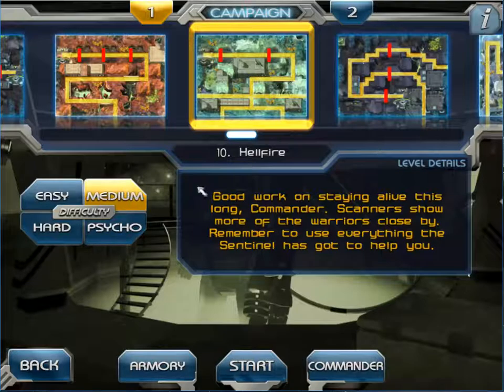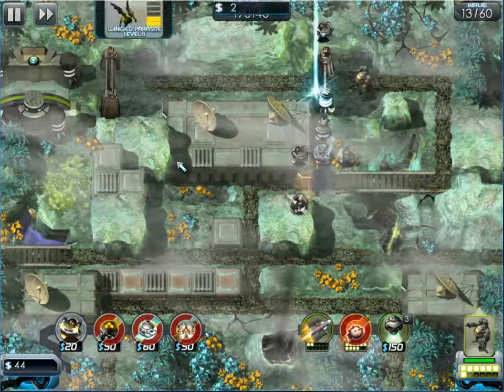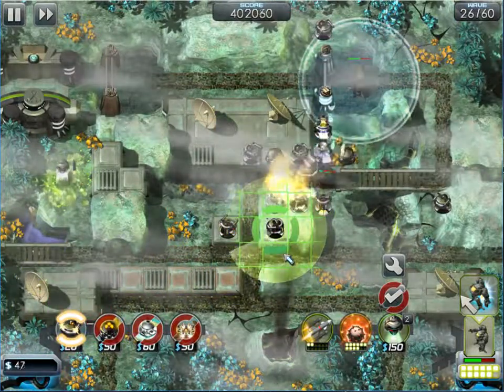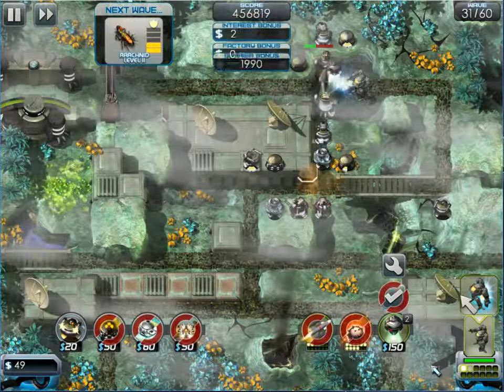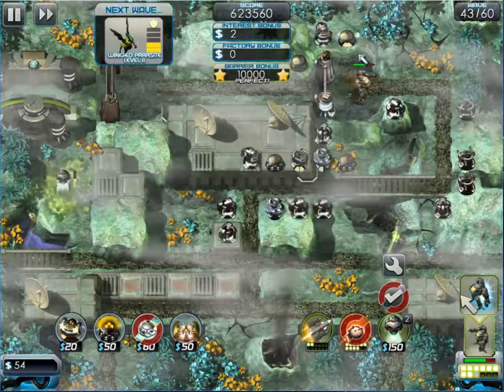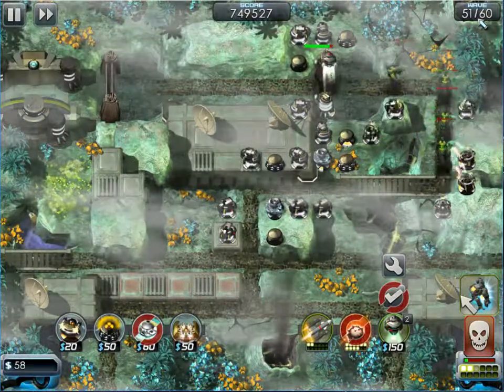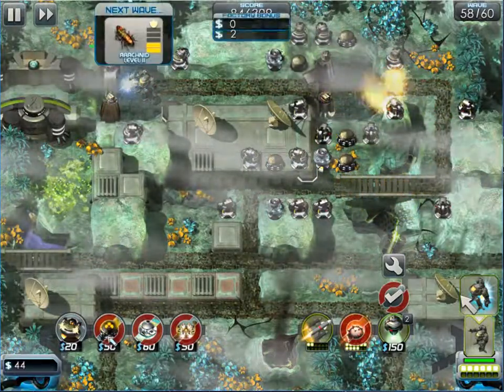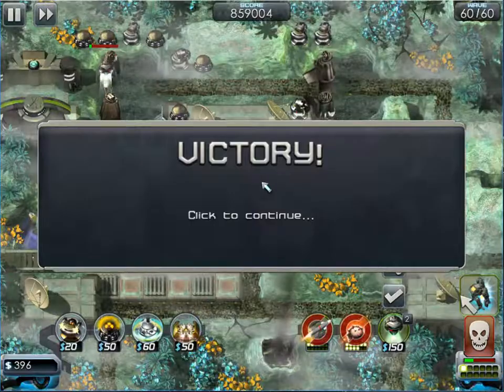Sentinel 3 Homeworld, lets play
Here's a play through of an exciting level of the sci fi tower defence game "Sentinel 3 Homeworld".  The game is available on Android and PC, this video is from the PC version